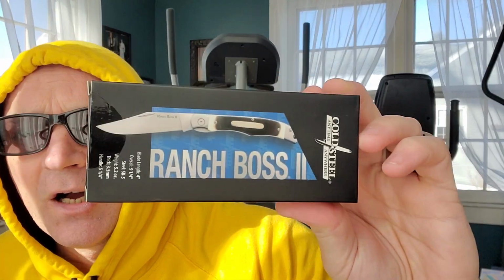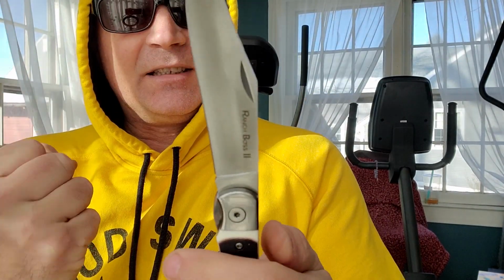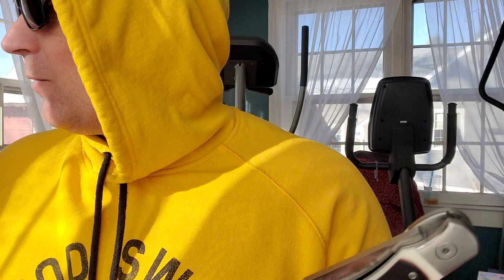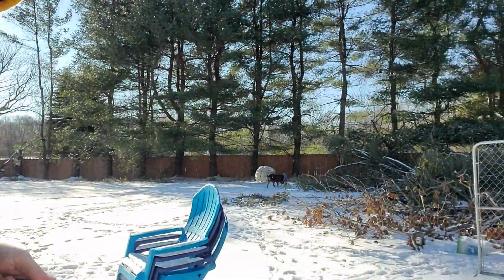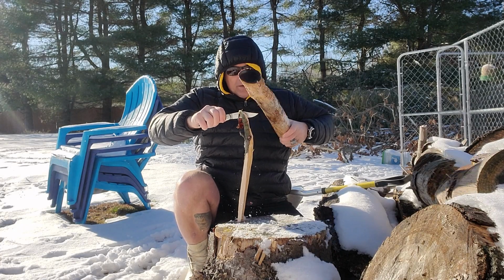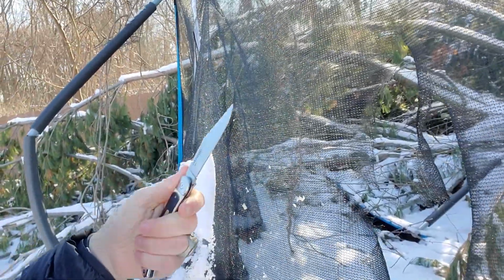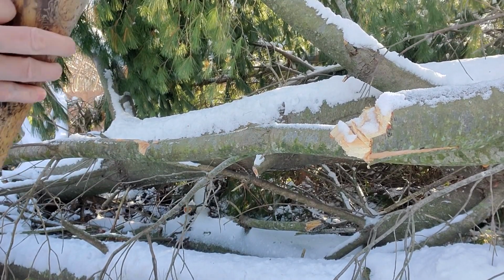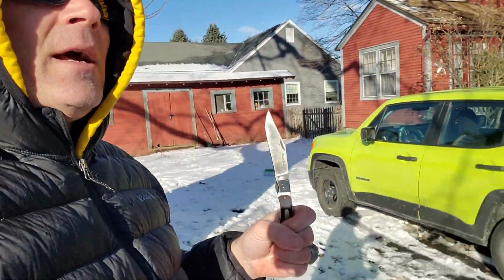Cold Steel Ranch Boss II knife review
some bushcraft testing with a great spine lock modern classic blade